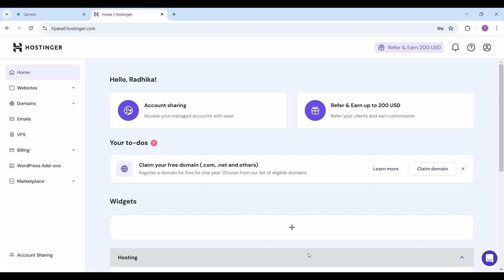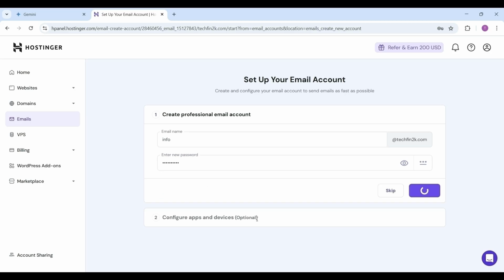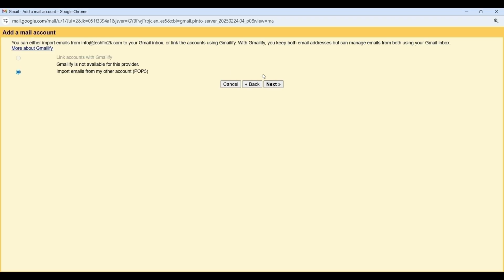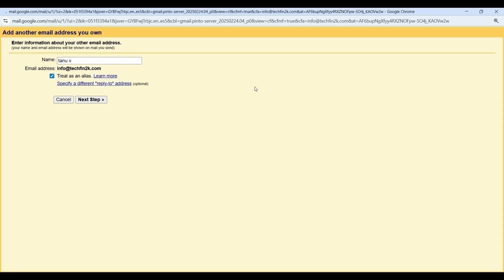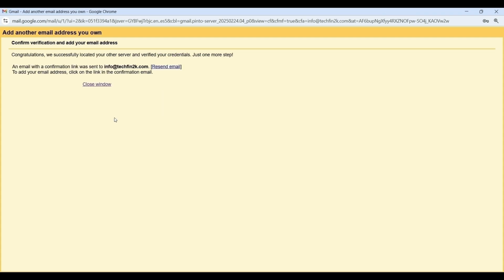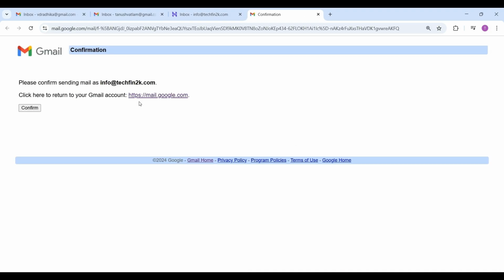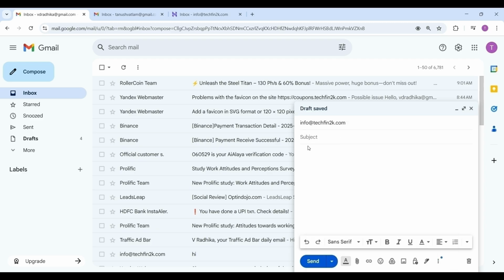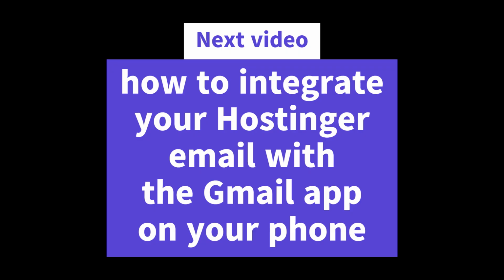Hostinger Email Creation & Desktop Gmail Integration Explained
We'll cover the essential IMAP and SMTP settings to ensure everything works smoothly.